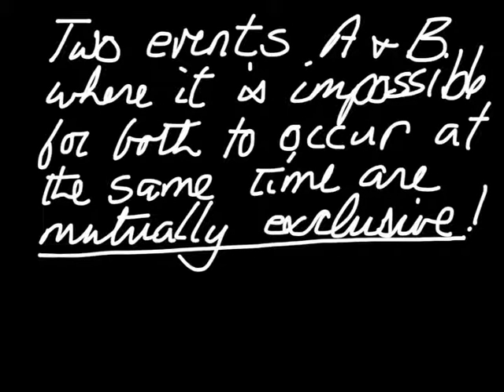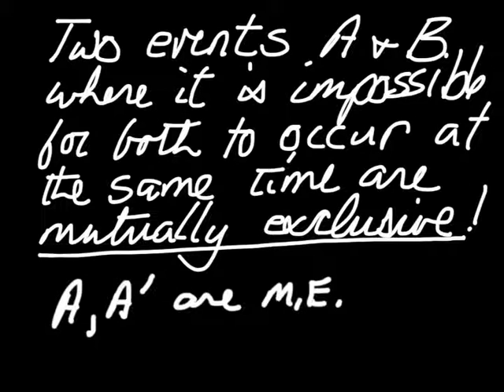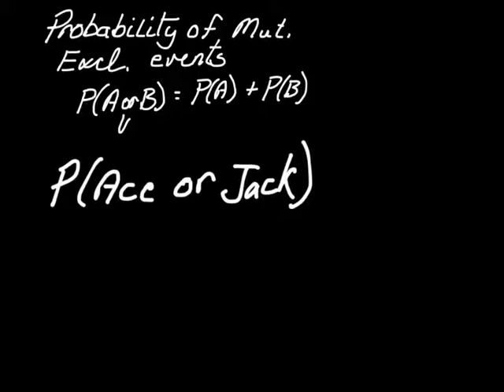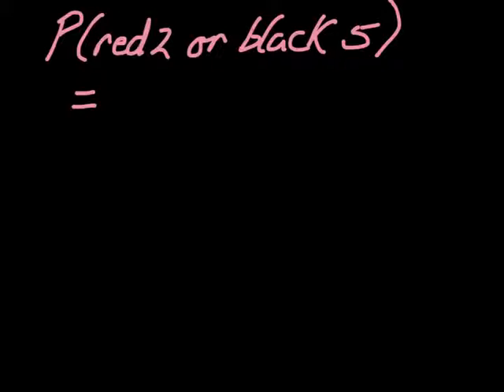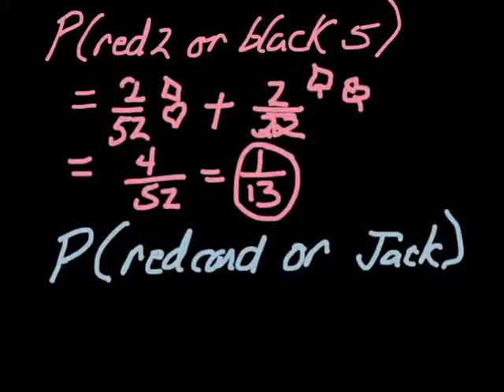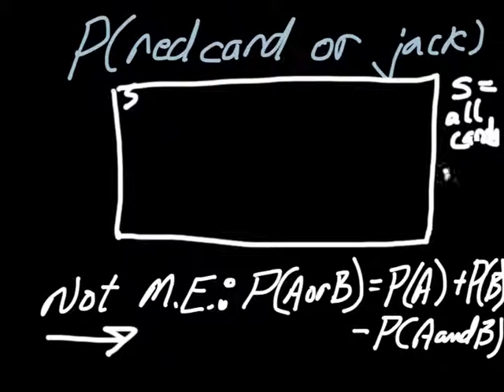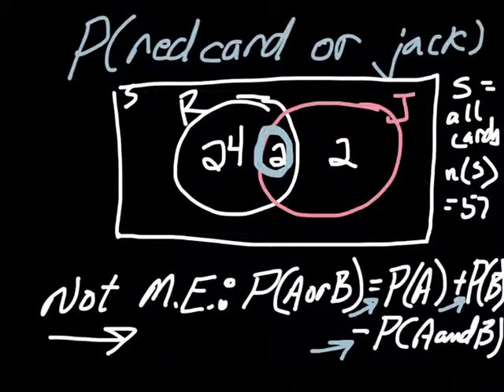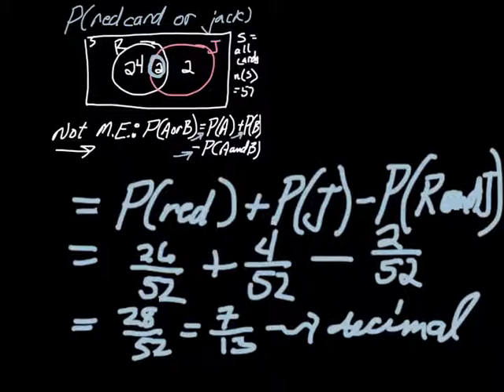Counting Probability 14